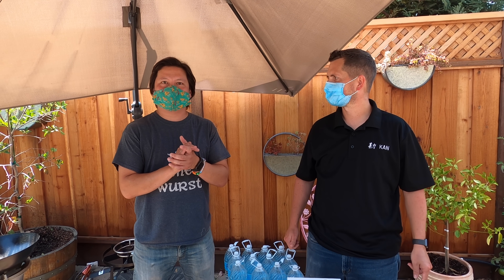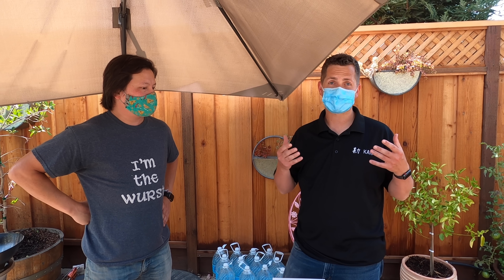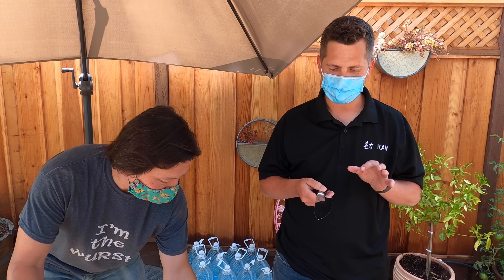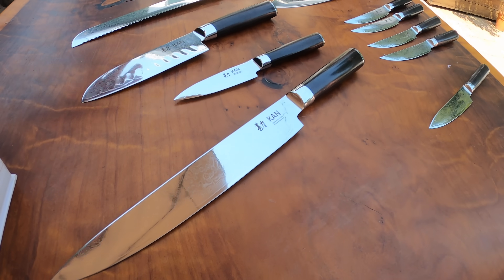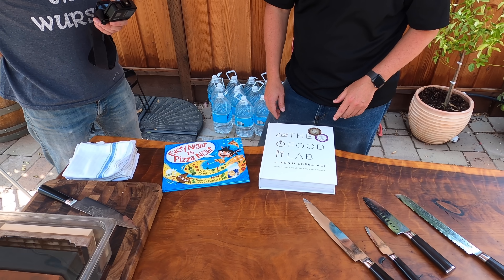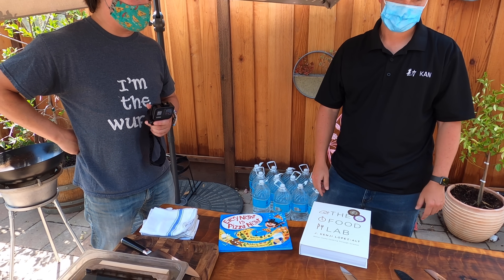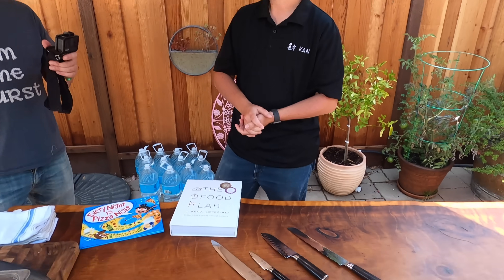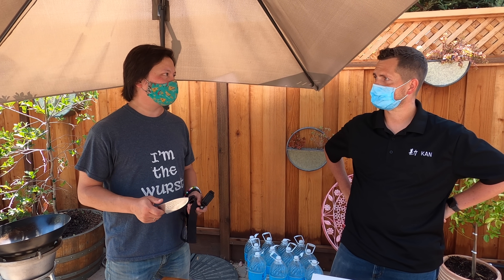Here Are Some Great Knives (For a Great Cause!)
You've seen me use the KAN chef's knife frequently in my videos, and some of you even bought one a couple months ago when I did an equipment sale to raise money for charity.

Barney, the founder of KAN knives, emailed me a few weeks back to let me know that he is ready to produce a full set of knives using the same materials, design, and craftsmanship as the original chef's knife, which is exciting!

So, we hatched this idea together: rather than launch the knives on Kickstarter, like he did with his chef's knife, we would launch the knives together right here on my channel. The 5% that would have gotten skimmed off the top by Kickstarter will instead go directly to Feeding America, an organization that is more important than ever right now as many families and individuals are facing tough times. This offer stands from now until October 9th.

As a bonus, many people have asked where they can get signed copies of my books, and I'm always sad to inform them that there really isn't a way to get them. However, Barney has offered to use his shipping operations to send out signed copies of my book with each knife bundle (either my original cookbook, The Food Lab, or my new kid's book, Every Night is Pizza Night).

I know this video looks and feels like one of those old Ginsu knife commercials, but as always, I never do paid sponsorships or take money for recommendations. I made this video solely because I love the knives, and Barney has consistently shown me that he not only cares about his customers, but also about his community and the world. He is good people, and he makes a sharp knife.

Full details on the knives and the offer is on the KAN